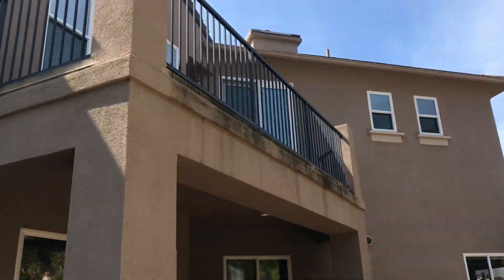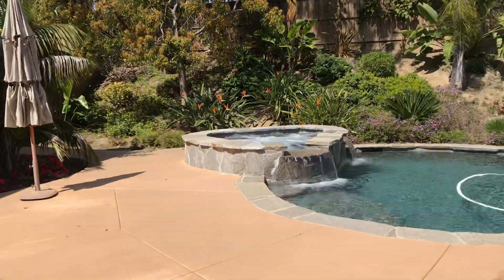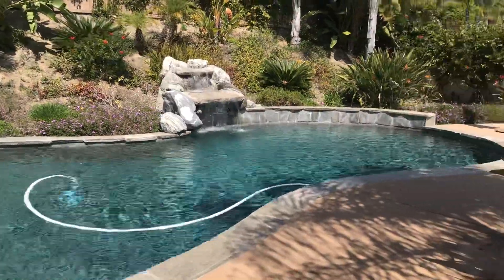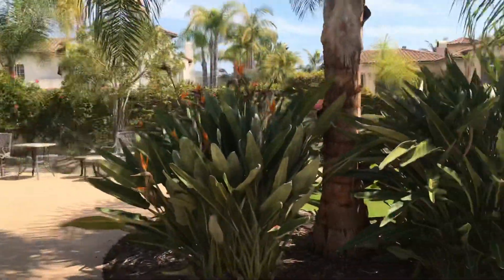Island Pine | Backyard